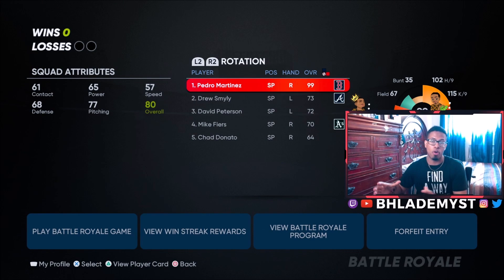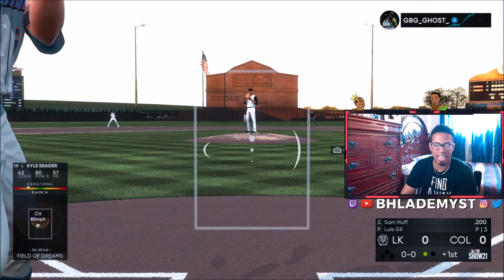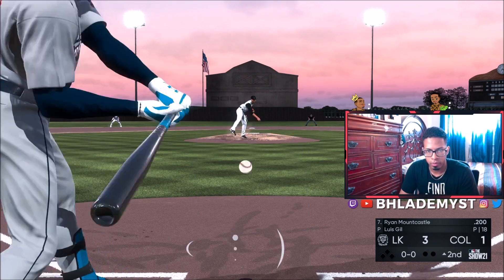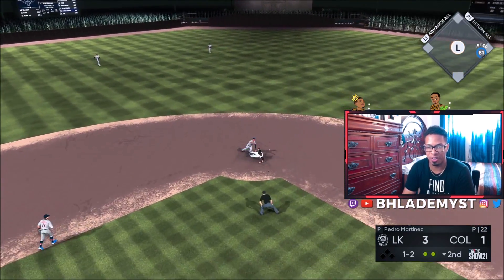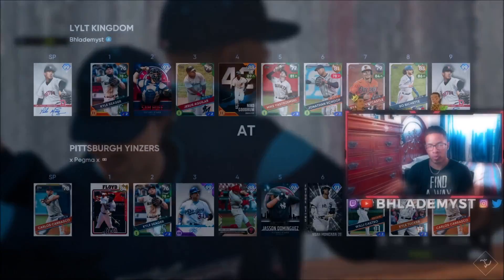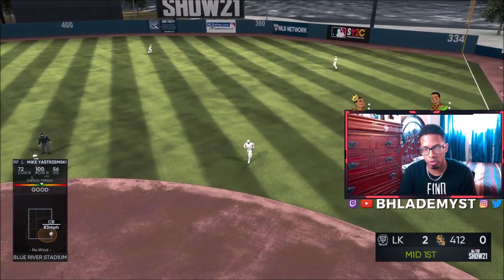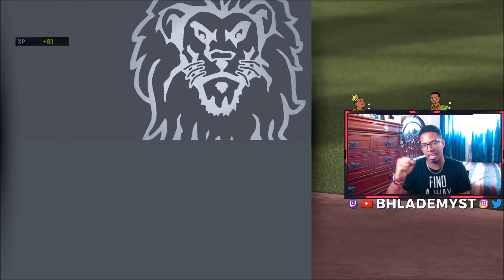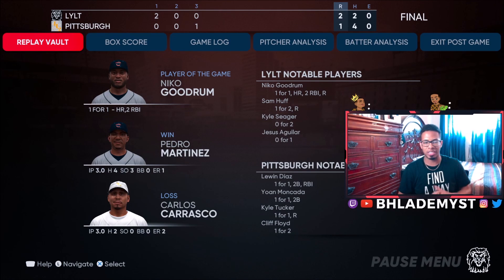INSANE NEW DIAMOND *99* OVR PEDRO MARTINEZ IS A LOT BETTER THAN I EXPECTED!